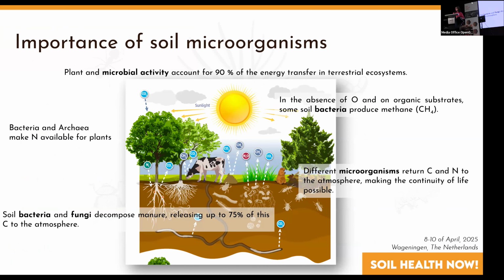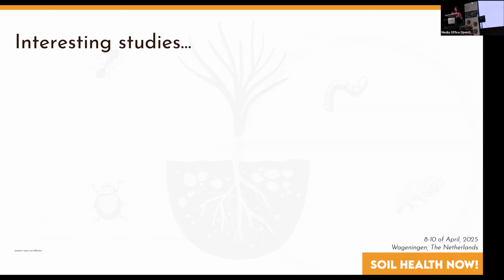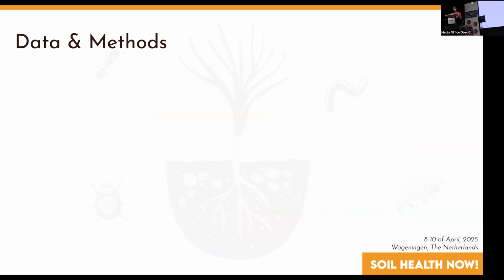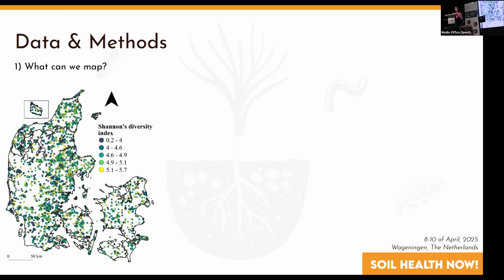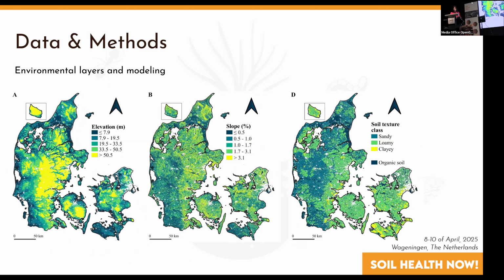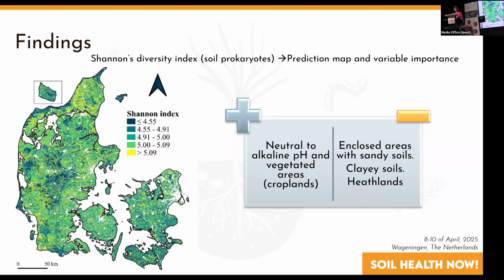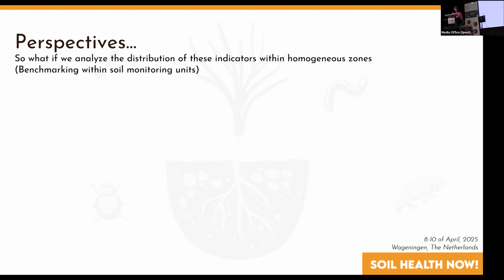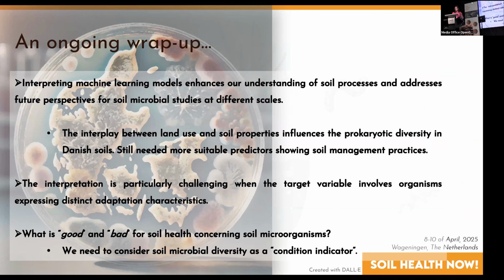How to use microbial data as soil health indicators – experiences from Denmark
"How to use microbial data as soil health indicators – experiences from Denmark" by Sebastian Gutierrez (Aarhus University)

9 April 2025, Wageningen